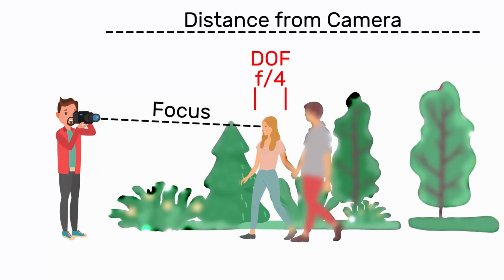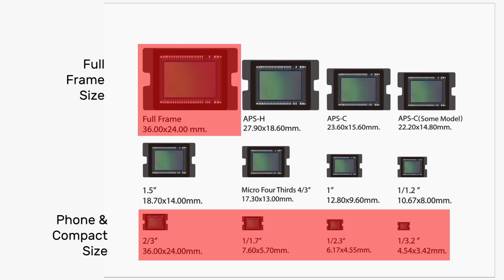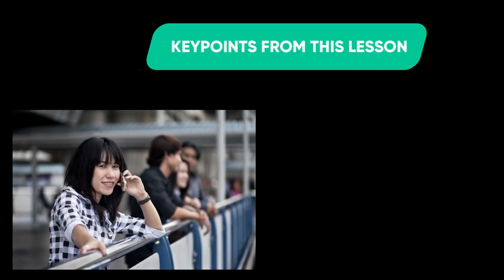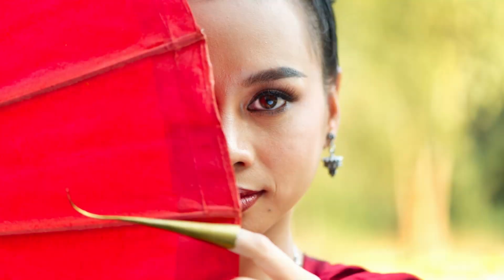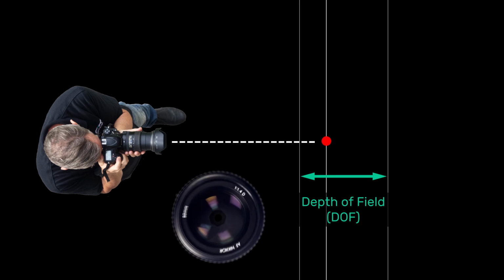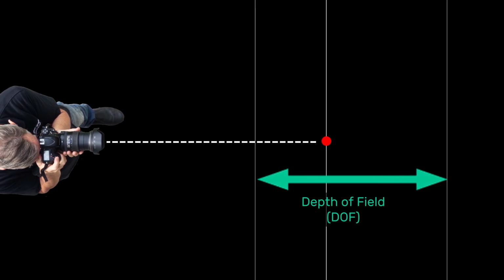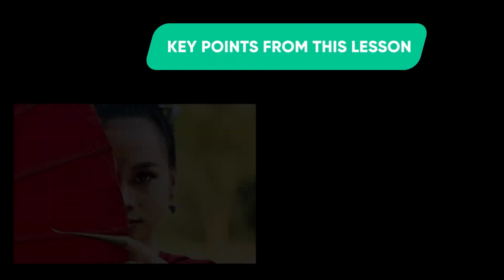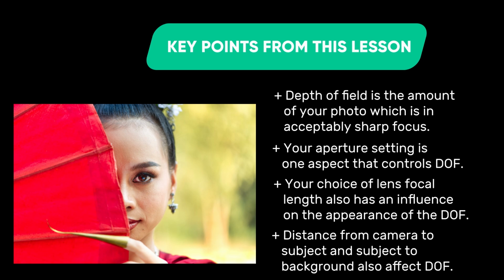Depth of Field Secrets - 90% of Beginners Don’t Understand This Photography Setting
Have you ever taken a photo and wondered why the background is so blurry in some shots and crystal clear in others?
Or maybe you’ve heard terms like “aperture,” “f-stop,” or “shallow depth of field” but aren’t exactly sure how they all work together?
Then this is the photography tutorial you’ve been waiting for.

In this video, we will discuss depth of field (DoF), one of the most misunderstood and overlooked settings in photography. In fact, over 90% of beginners struggle to master this essential concept. But once you do, it’ll transform your photography instantly, making your images look more cinematic, intentional, and professional.

This isn’t just about changing your f-stop. You’ll learn how lens choice, camera sensor size, subject distance, background distance, and even your focal length all work together to create different effects. Whether you're after dreamy, creamy bokeh or razor-sharp landscapes, this tutorial will provide you with the tools and understanding to achieve the results you want every time.

In This Photography Tutorial You’ll Learn:
1. What exactly is the depth of field?
2. Why is aperture NOT the only factor influencing depth of field?
3. How the lens focal length changes the appearance of the depth of field.
4. The massive impact of sensor size and why your phone struggles with background blur.
5. How does distance (to subject AND background) transform your photo?
6. How to achieve shallow vs. deep depth of field step-by-step?
7. Real-world photo exercises to try with your own camera.
8. Why do beginners often get confused, and how can we fix that today?

Why This Photography Tutorial is Different?
Most tutorials oversimplify the depth of field by only mentioning the aperture. But in reality, depth of field is a combination of SIX factors that interact with each other. We’ve broken it all down in a way that’s simple to understand, but rich in knowledge. Plus, with visual examples and hands-on photography challenges, you’ll be able to see how each setting affects your photos.

Who Should Watch This Photography Tutorial Video
1. Beginner Photographers struggling to understand why their photos don’t look like what they imagined.
2. Content Creators who want to create more cinematic-looking images and videos.
3. Mobile Photographers trying to get that blurry background.
4. Photography Students looking for a clear, practical breakdown of a core concept.
5. Self-taught learners who’ve heard about f-stop and aperture but never truly understood them.
6. Anyone wanting to capture more intentionally and creatively.

Understanding depth of field will help you guide your viewer’s attention, create mood and emotion, and make your photography stand out in a world full of snapshots. Whether you're capturing portraits, nature, or everyday life, mastering DoF gives you creative power.

Got questions about your camera’s depth of field settings? Drop a comment

photography tips
photography basics
learn photography
photography tutorial